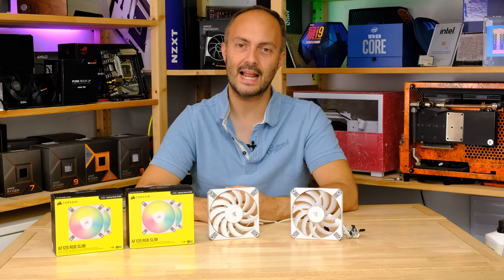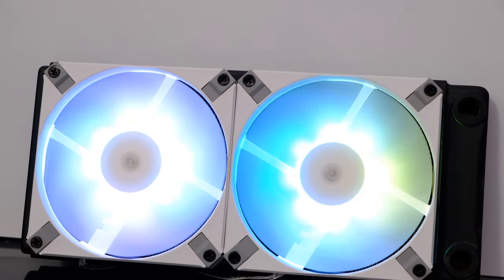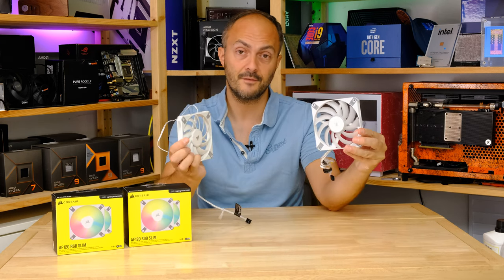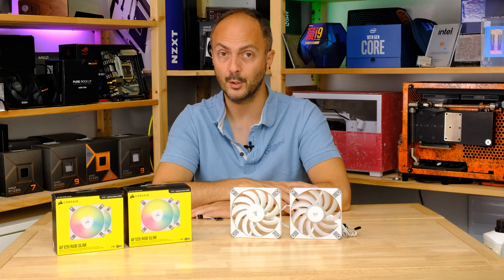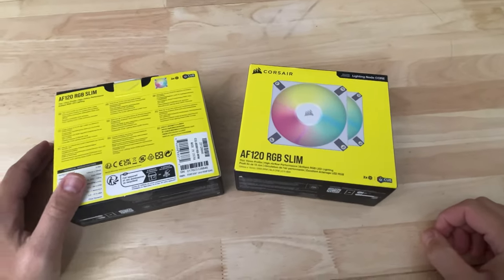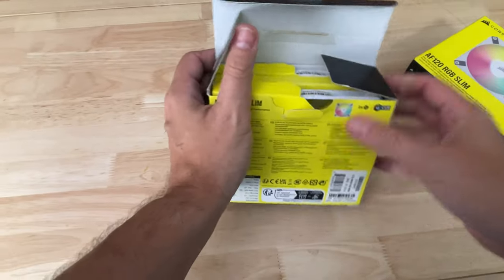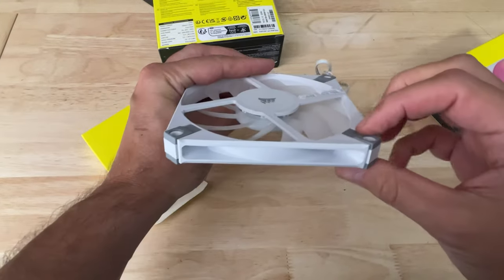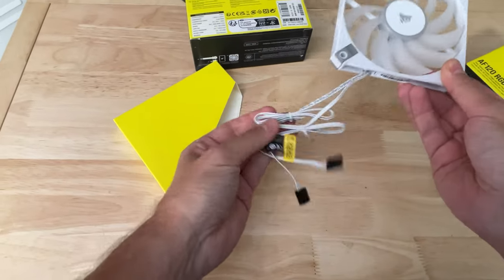CORSAIR AF120 RGB SLIM Review: BEST 120mm RGB Slim fan?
Back to school super sale】
MS SQL Server 2019 Standard 2 Core CD Key Global GBP71.08）

We're checking out the new CORSAIR AF120 RGB SLIM fan today - the RGB version of the fan we included in our recent slim fan group test. It's seriously powerful, very well made and compatible with Corsair's awesome iCUE ecosystem.

We'll be unboxing it, checking out its RGB lighting, doing numerous performance tests and you can even listen to sound recordings of the fan in action. Be sure to check our conclusion at the end to see whether you should but it or not.

Buy the fans here:

👉Corsair AF120 RGB Slim
👉Corsair AF120 slim non-RGB

Other good slim fans
👉SilverStone Air Slimmer 120 ARGB
👉Thermalright Slim fan
👉Noctua NF-A12x15 PWM
👉Arctic P12 Slim

Good slim radiators
👉XSPC Slim Radiators
👉Alphacool Slim Radiators

Timestamps:
0:00 Intro
2:03 Sponsor message - cheap Windows and Office keys
3:36 Unboxing
11:41 7V noise recording
11:53 12V noise recording
12:07 Test system
12:31 Overall score (TLDR /Score that's easy to understand)
13:47 Score with price overlay
15:12 Airflow
17:16 Noise levels
19:35 CPU temp
21:05 Noise-normalised airflow
23:19 Airflow to noise ratio
25:50 Noise quality (subjective)
28:40 Airflow to noise quality ratio
29:54 Airflow/noise efficiency to price ratio + dollars per M/s airflow
31:42 Conclusions